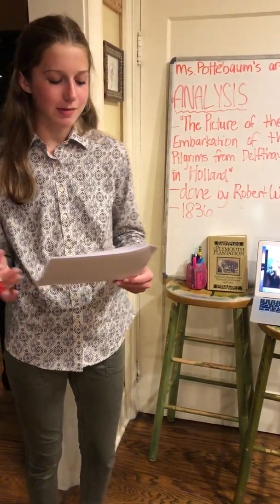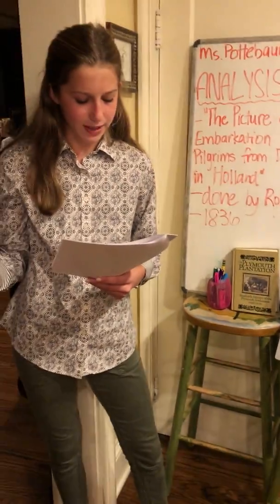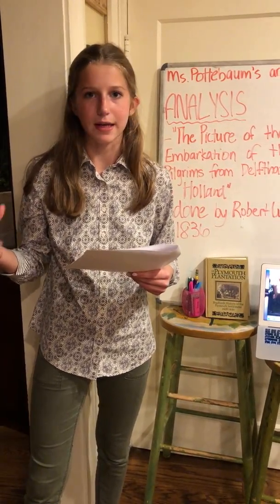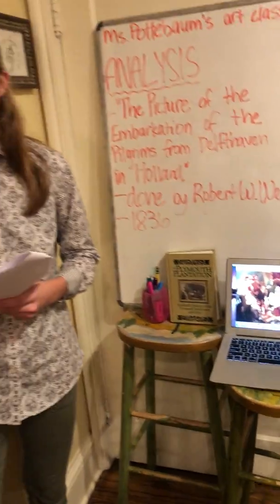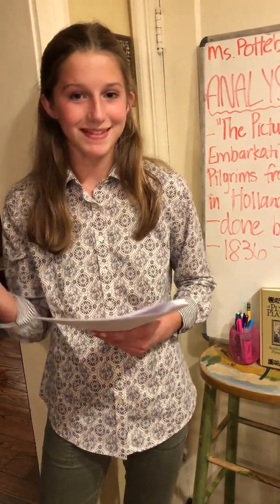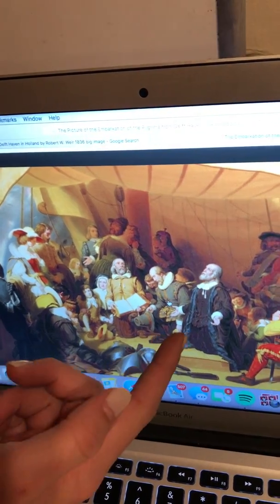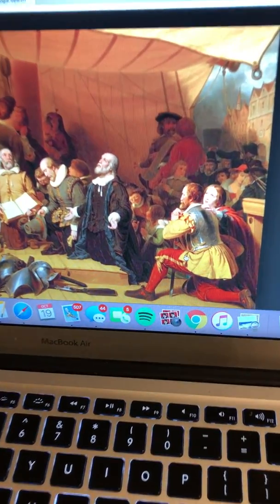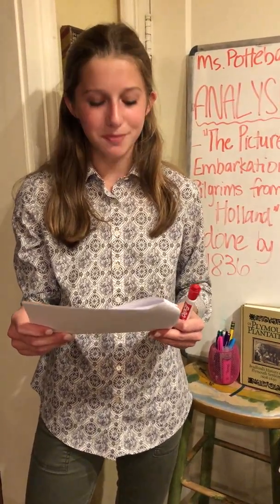Project 2 - Art Analysis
Omnibus III Primary